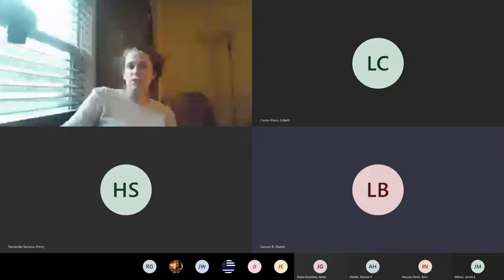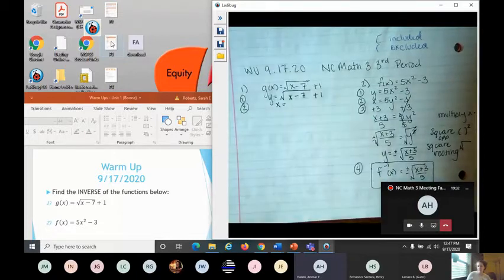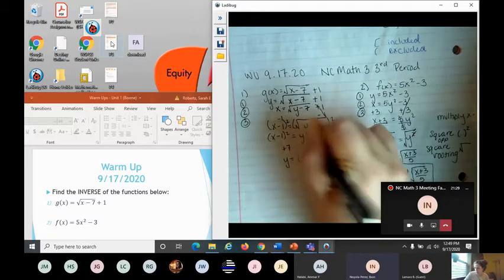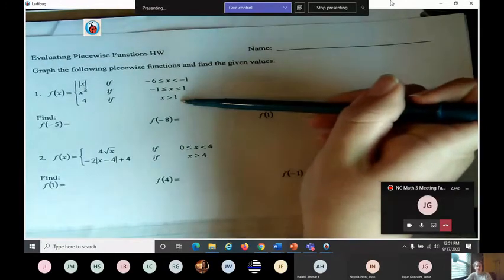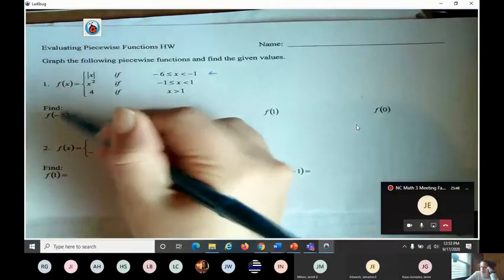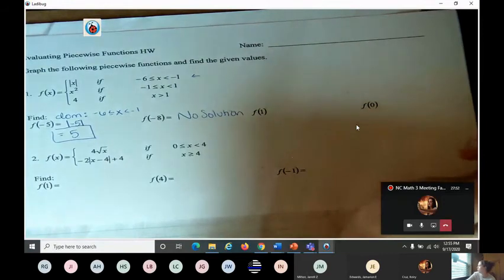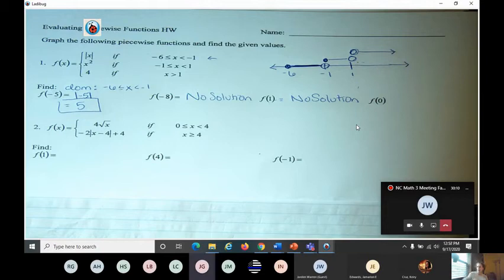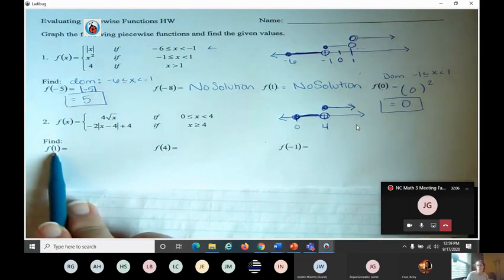NC Math 3 Class 3rd Period 9.17.20 (Part 1)